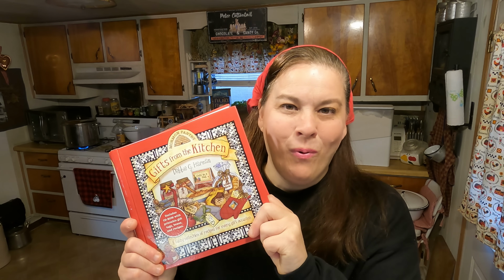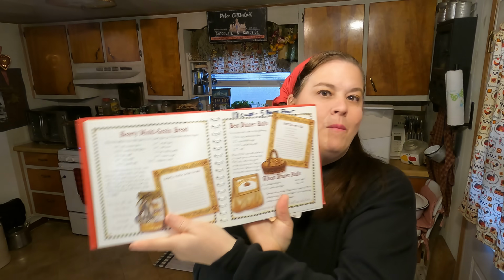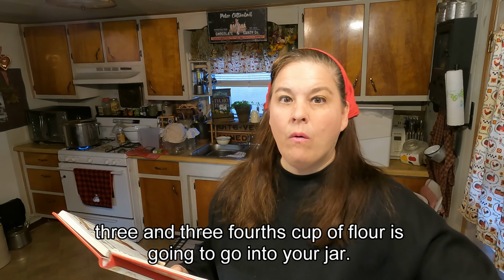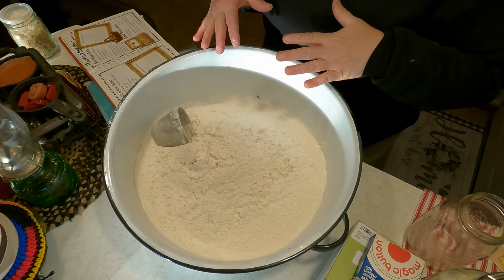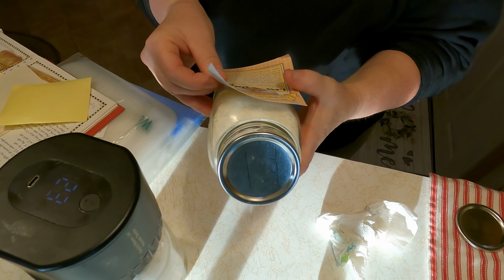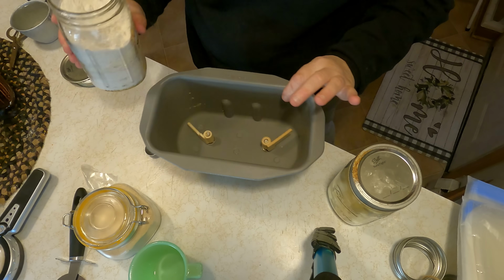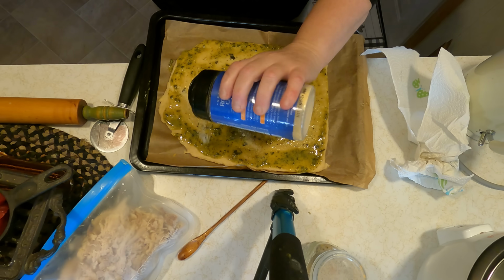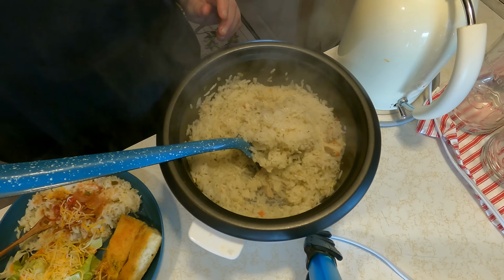HOW TO FILL YOUR PANTRY ON A BUDGET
lowincomeaging homesteadtessie frugalliving lowincome Looking to fill your pantry with delicious and nutritious ingredients? Check out these tips and ideas for stocking up your "Ole" Pantry with a variety of staple items in this series that will keep you well-prepared for baking with mixes

I pray you are blessed by the videos as you have blessed me.

Gifts from the Kitchen - A tasty collection of recipes for every gift occasion

BUY IT USED !

🤶 Homestead Tessie's Christmas Tree is found  here

👗I absolutely love this new kind of apron you can find here!

Enamel Coffee Pot

Blessings, Tessie